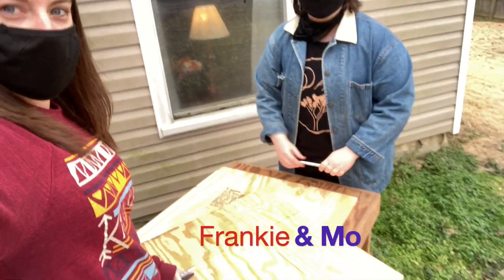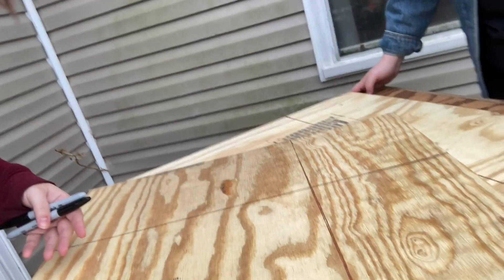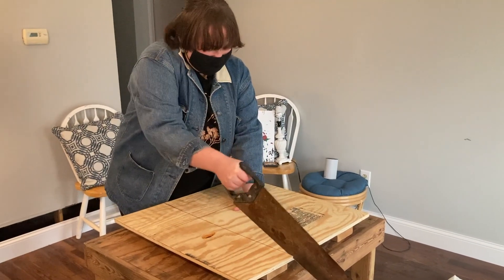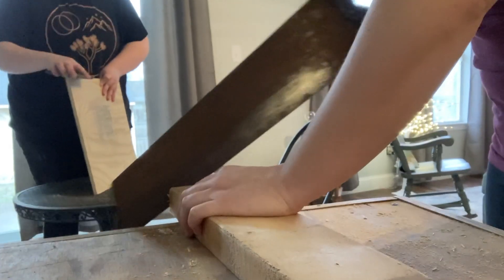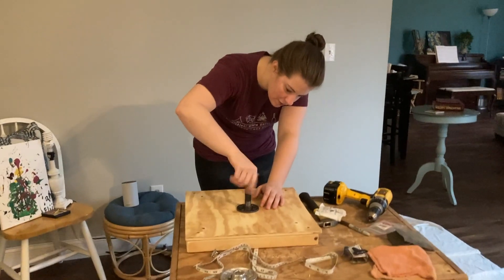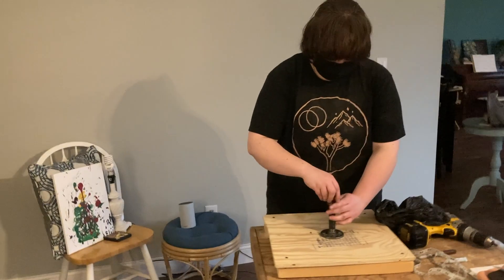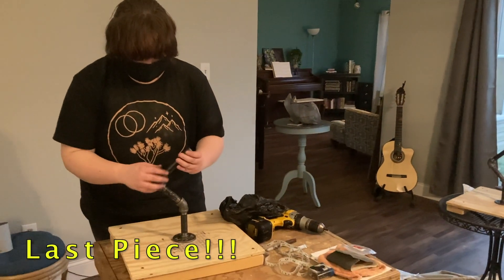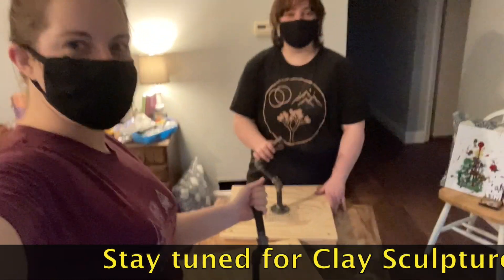Building a Sculpting Armature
Frankie and Mo have no idea what they're doing, but they succeed at building sculpture armatures anyway!

Materials used:
Wooden slat, cut to desired size (16 inch square, in our case)
Wooden 2x4s, screwed in to lift the base (in our case, two 16" pieces for the sides, and one 5" piece for in the middle, under the phalange)
Phalange
1/2" Galvanized pipe nipples:  4" long on the bottom, 3" in the middle, 5" on top
1/2" Galvanized pipe elbows:  45˚ for the bottom (sternum), and 90˚ for the top (chin)